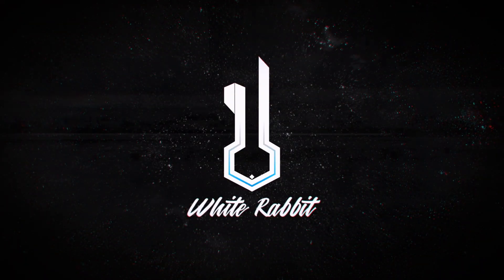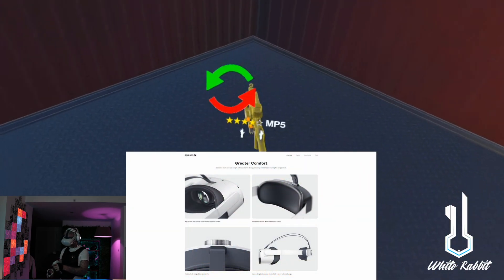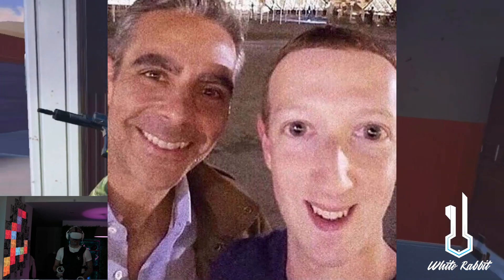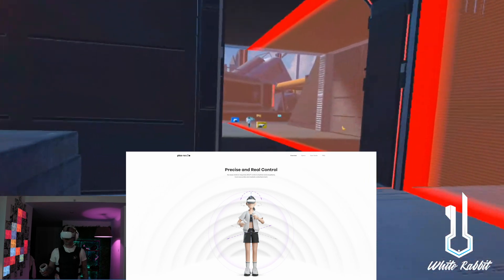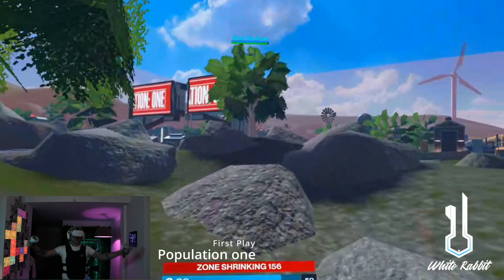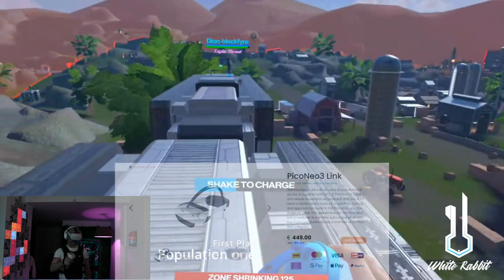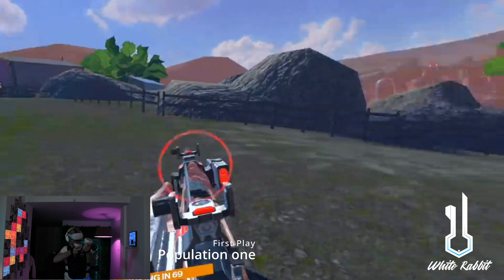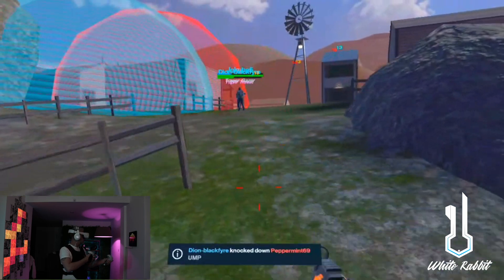Is the Meta Quest2 Doomed? - Specs & stats - which HMD will be King! is it the Pico Neo 3 Link?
Pico Neo3 Link has been ordered and i want to go over its specs and discuss if its the actual Quest2 Killer that so many people are insinuating that it is.

We go through all the specs and compare them, and also discuss some of the inconsistency that is seen online.

which one is better, and whats the best headset for you?
Well sit back and relax and lets dive into the Neo3 as we wait for its arrival and unboxing in the next video coming soon